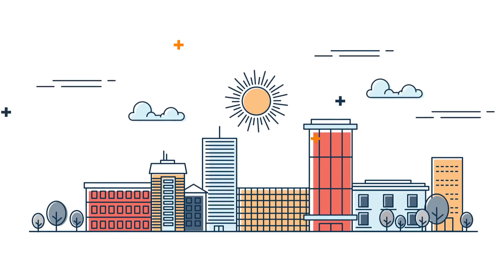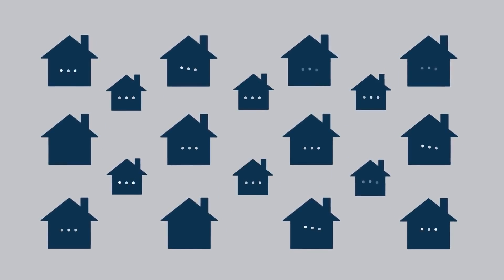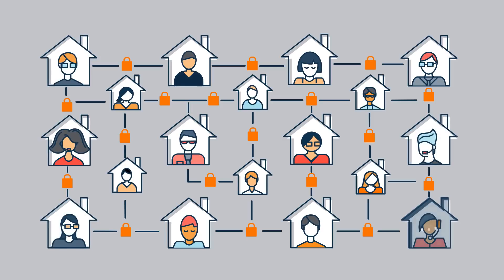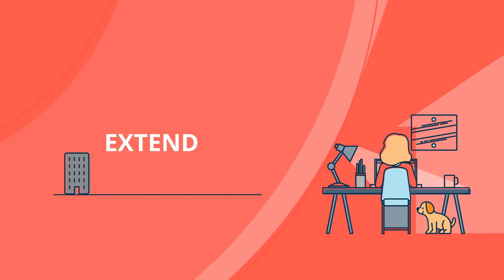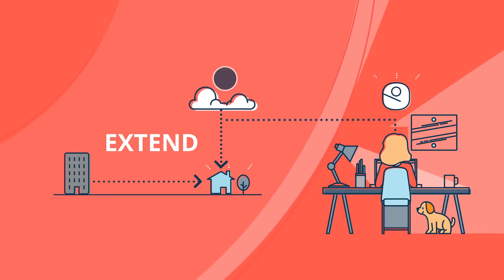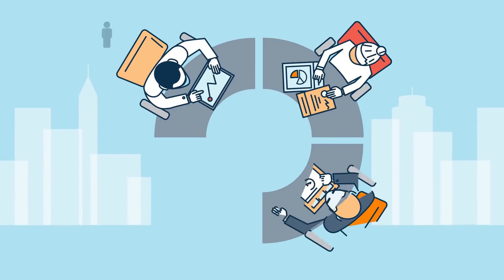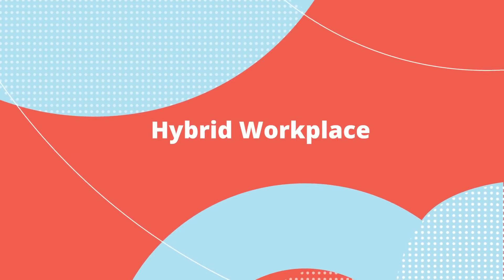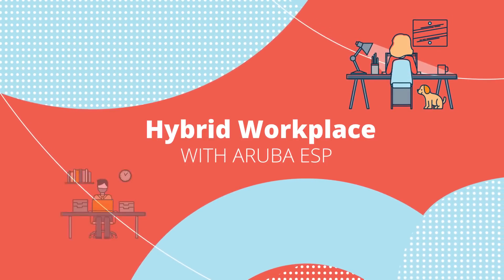The Hybrid Workplace Powered by Aruba ESP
The new normal will be a hybrid workplace where work from home and the location-aware office take center stage. Where technology and the network support things like contact tracing, density planning, and heat mapping — all in a seamless and secure manner — to keep employees safe and productive.